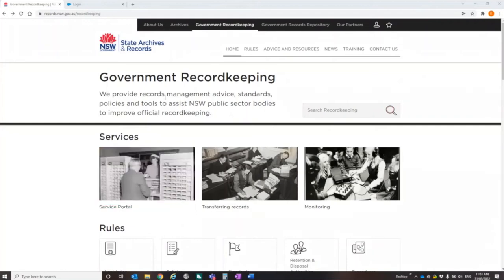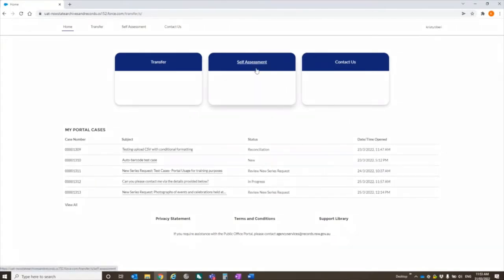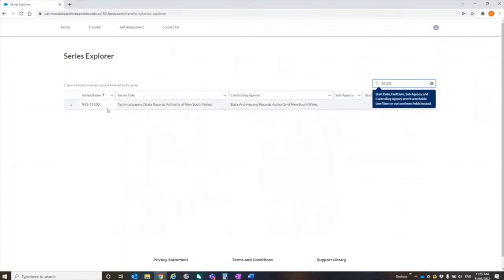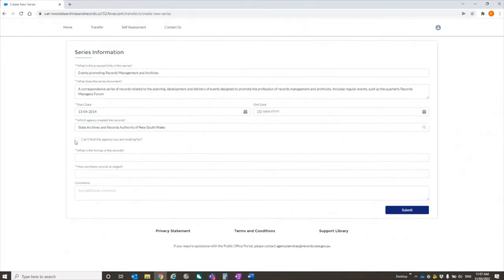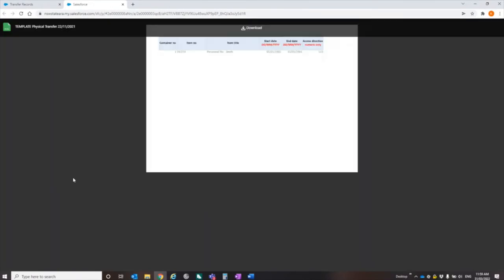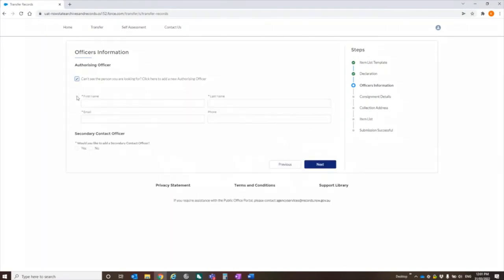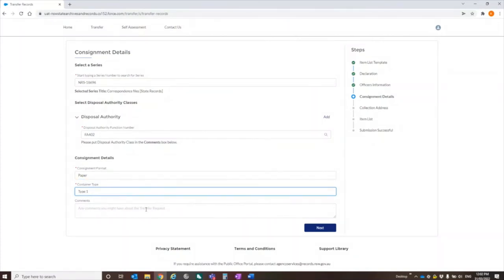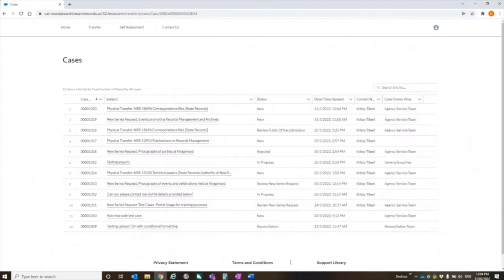Service Portal demonstration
Service Portal Demonstration for transferring State archives